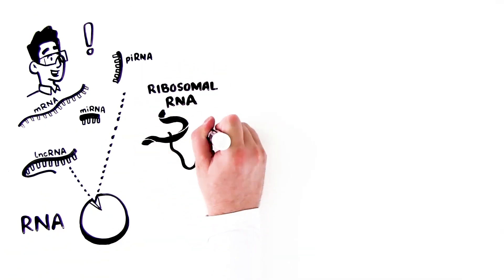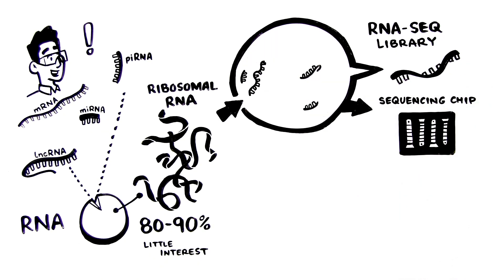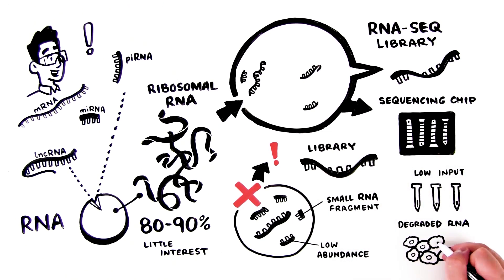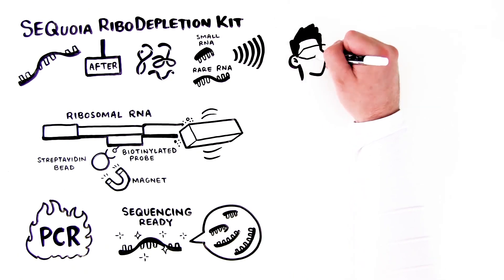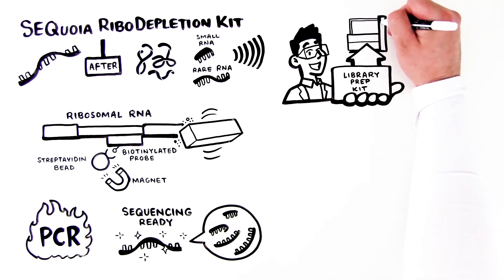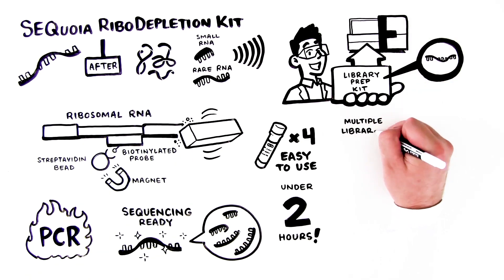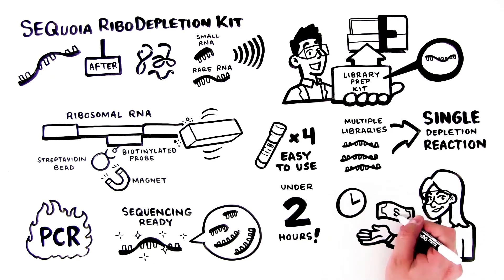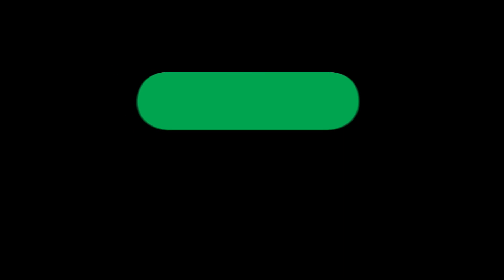Introducing SEQuoia RiboDepletion — A Novel Technology for Post-Library Depletion Strategy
Biologically interesting RNAs such as: mRNA, miRNA, lncRNA, piRNA comprise a small fraction of the total cellular RNA. Ribosomal RNA, on the other hand, make of 80-90% of the RNA pool but is typically of little interest. To prevent ribosomal RNA fragments from dominating an RNA-Seq library and taking up unnecessary space on a sequencing chip, they must be depleted before sequencing. The SEQuoia RiboDepletion product employs a novel technology to deplete ribosomal RNA while preserving rare transcripts and small RNAs as well as minimizing the risk of degrading or low abundant samples. The streamlined workflow and multiplexing features of the product lead to significant time and cost savings.